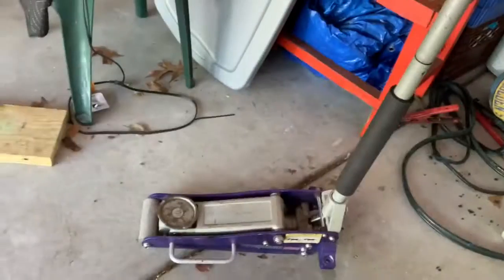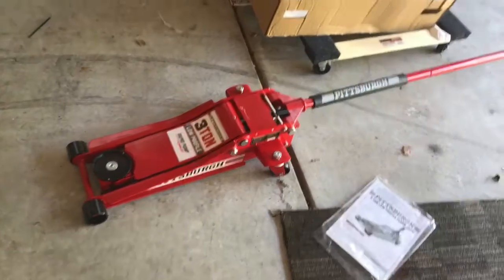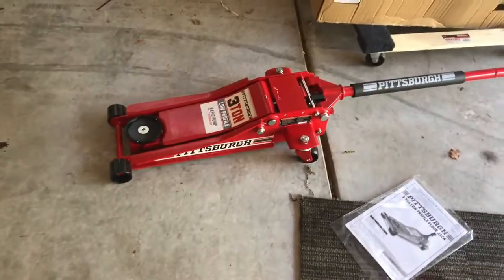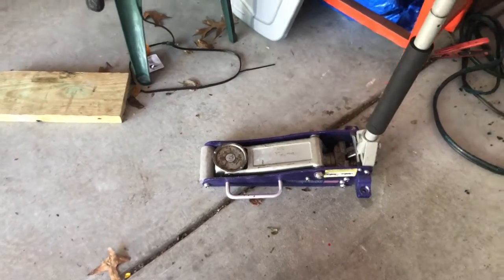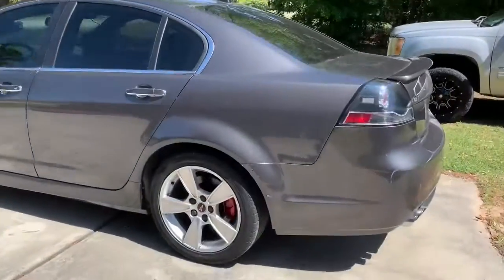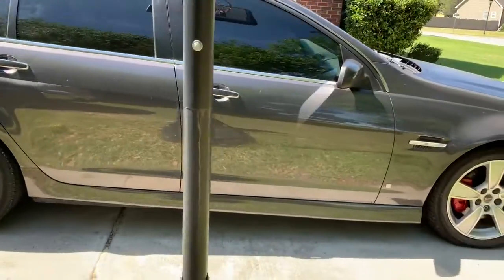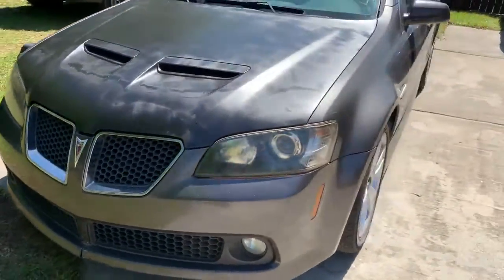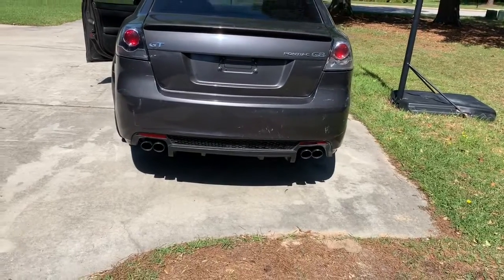G8 GT Update